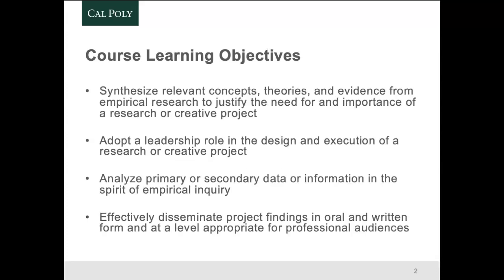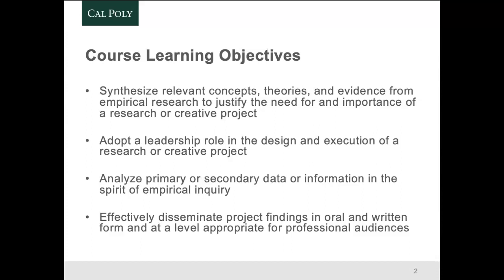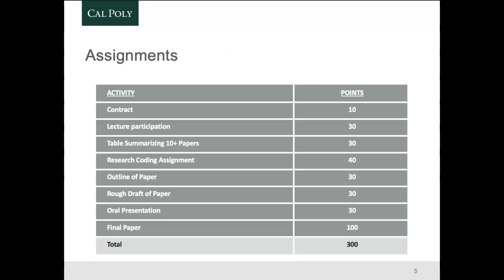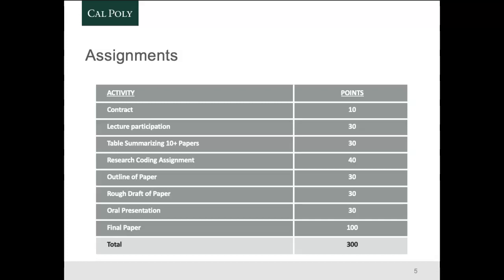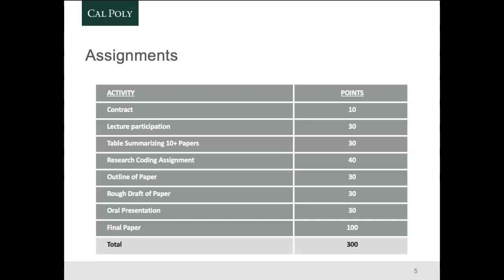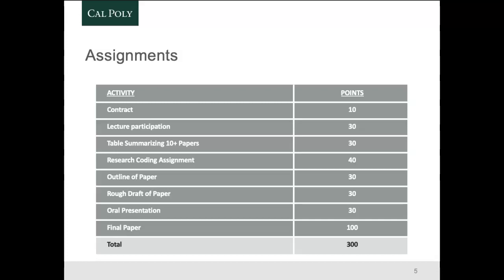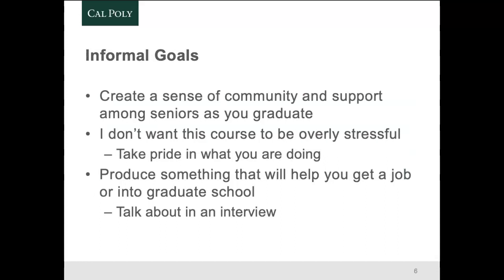HLTH 462 Introduction